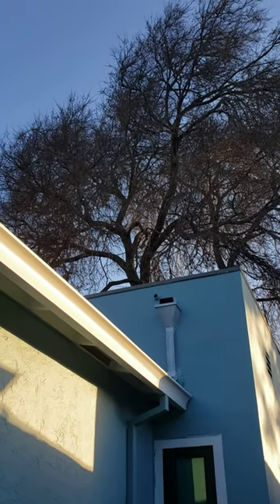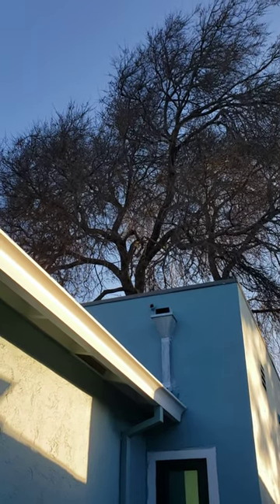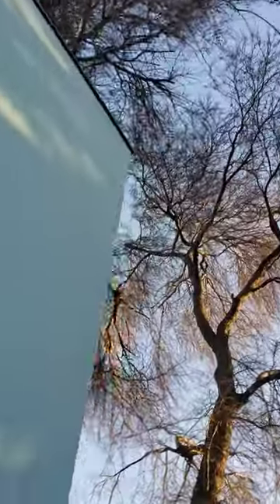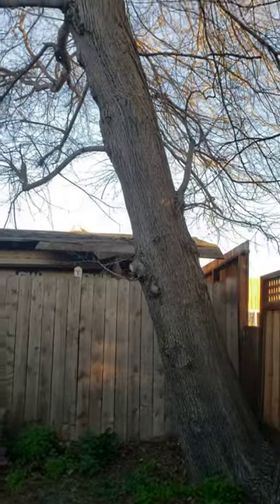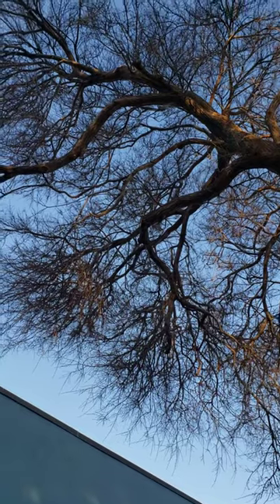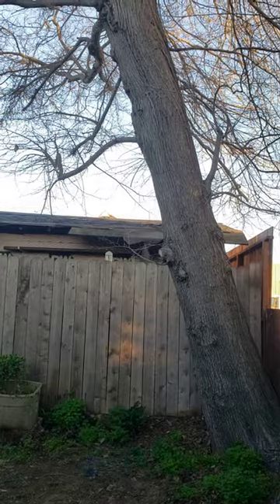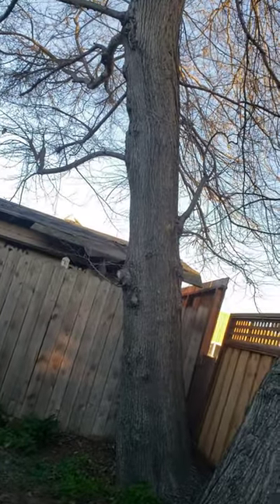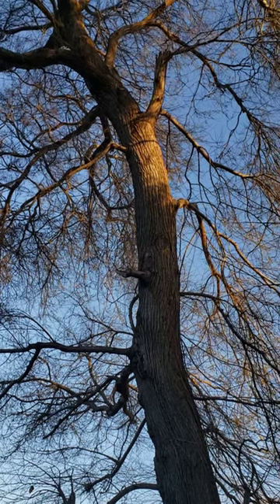The last morning with our American Elm